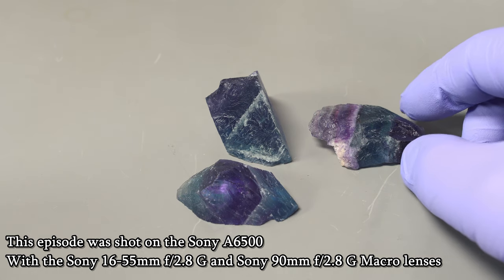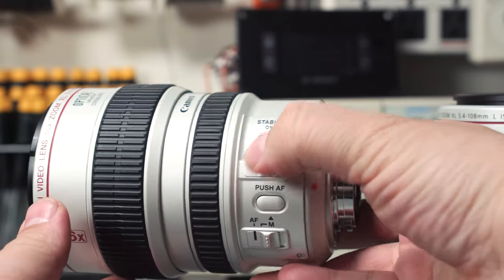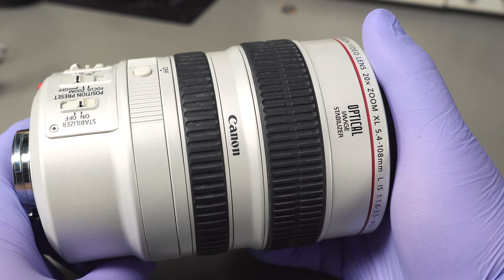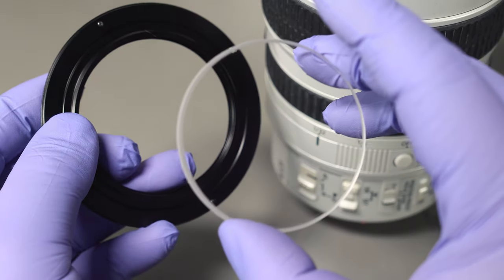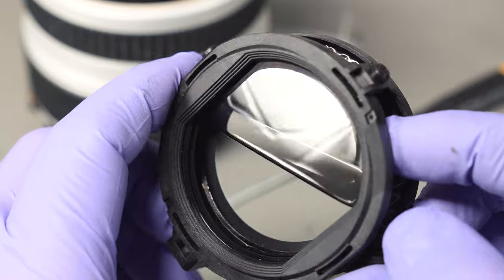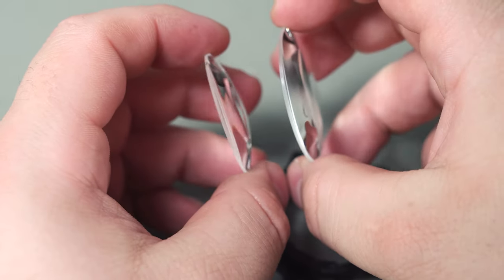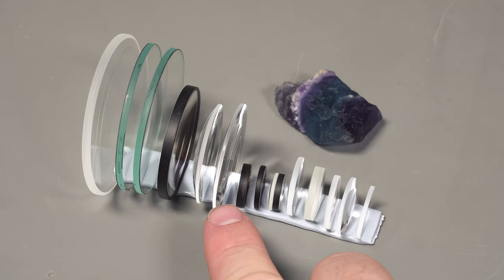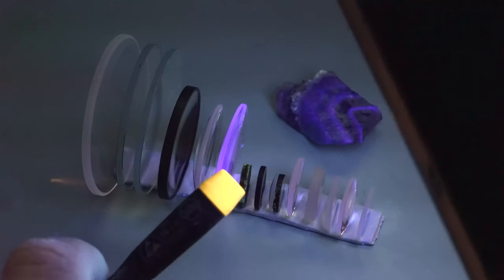Searching for Fluorite (Canon XL Video Lens Teardown)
Sony 16-55 f/2.8 G lens
Sony 90mm f/2.8 G Macro lens
RGB Video Light

Using any of these links directly supports the channel - even if you buy something else!